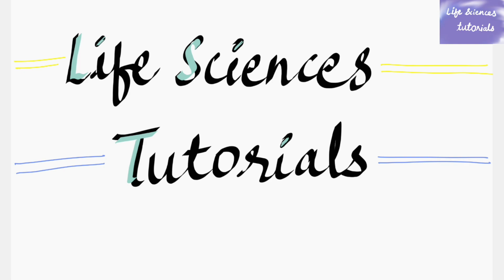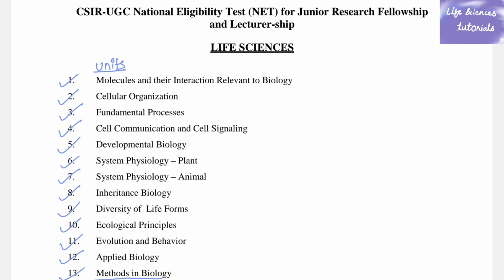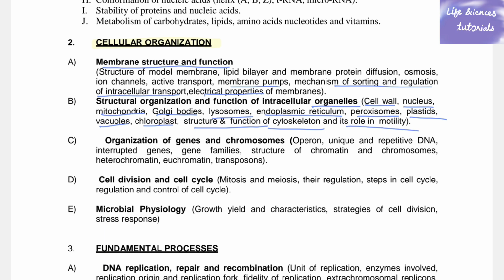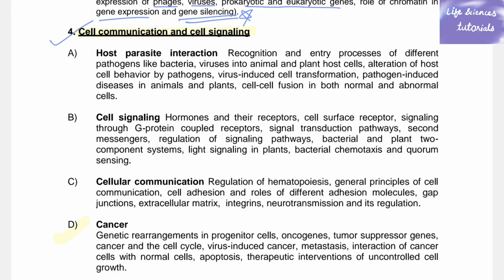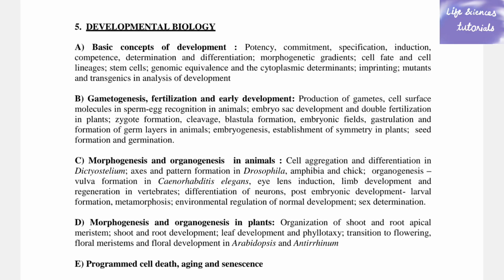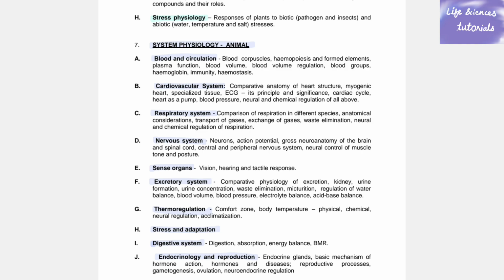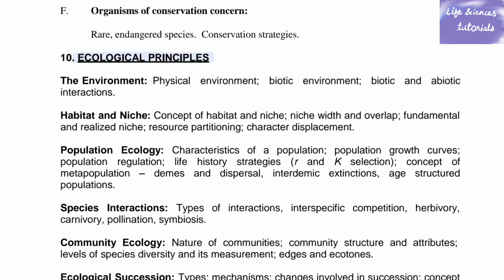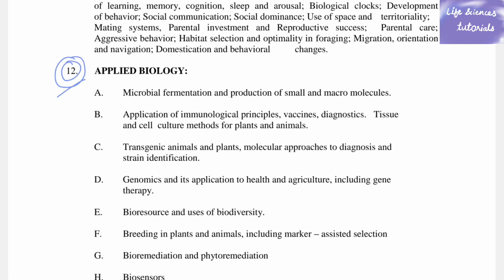CSIR NET Life sciences syllabus